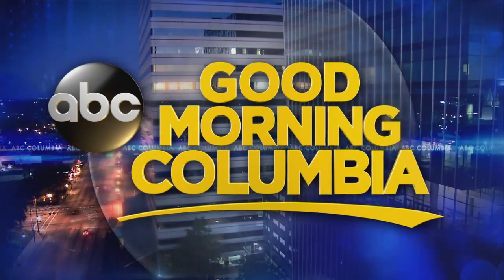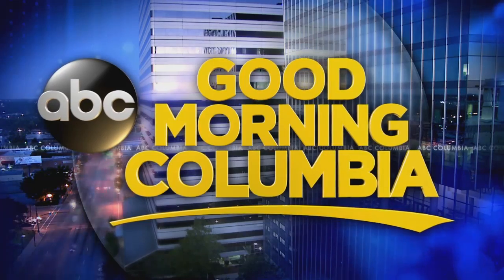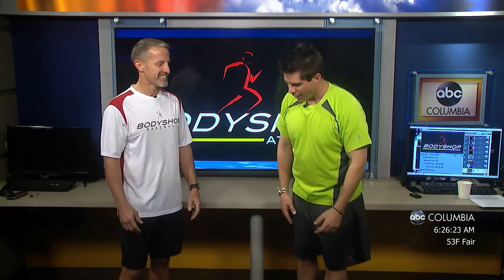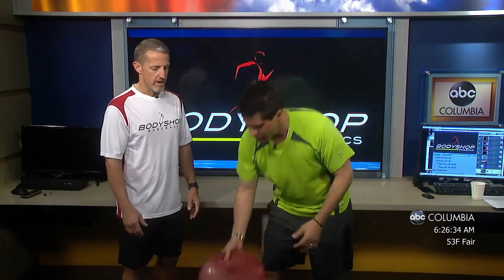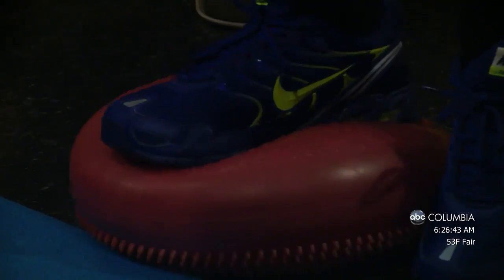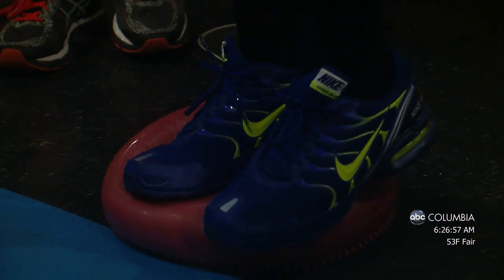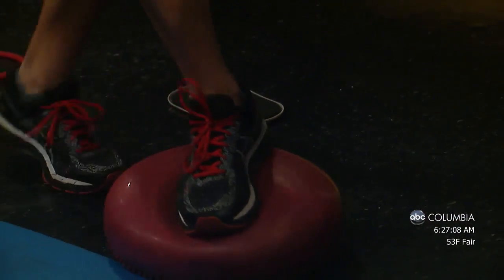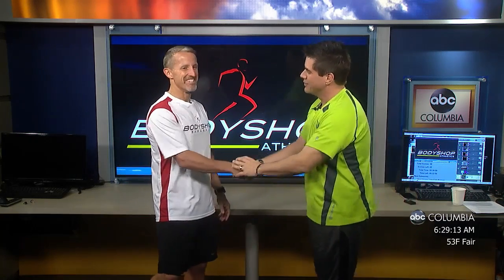Fitness Friday: Chris Wooten shows Tyler Ryan a balancing act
Chris Wooten from The Body Shop showed Tyler Ryan the art of balance, and the importance to overall health and strength.